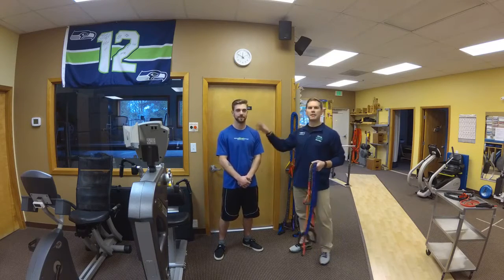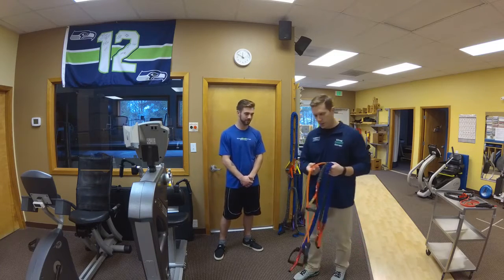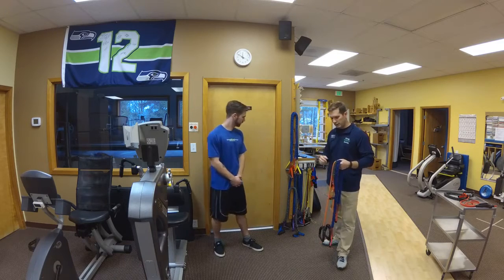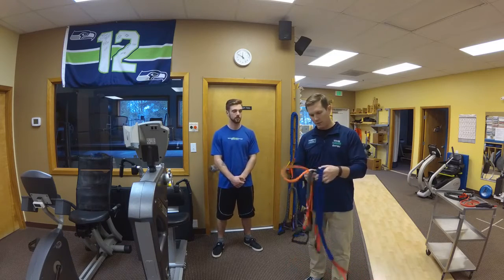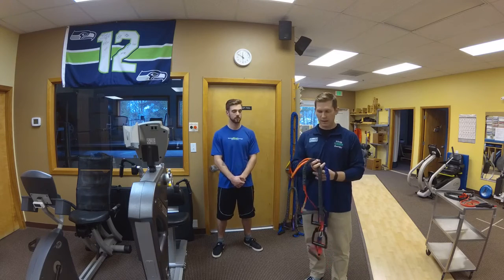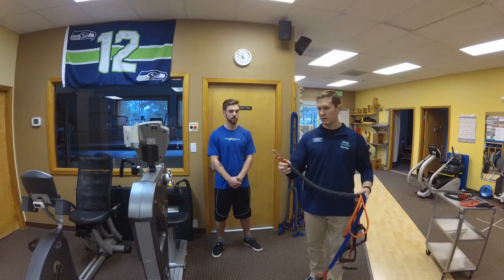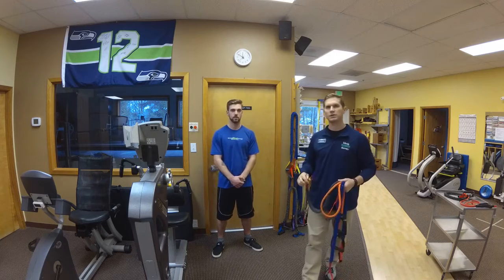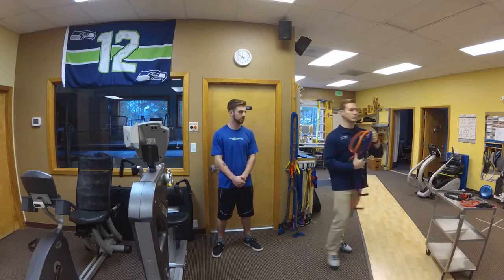Seven Exercises for Overhead Athletes to help Prevent Shoulder Injuries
Getting you back to work, sport, life…..at any age!